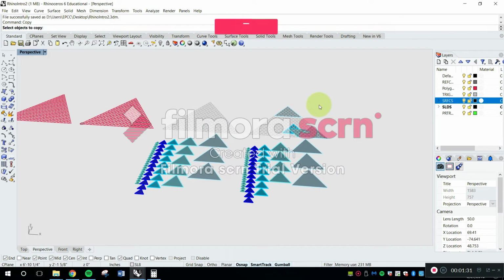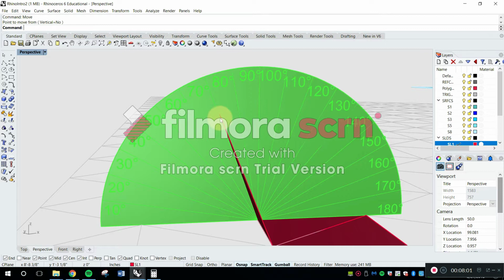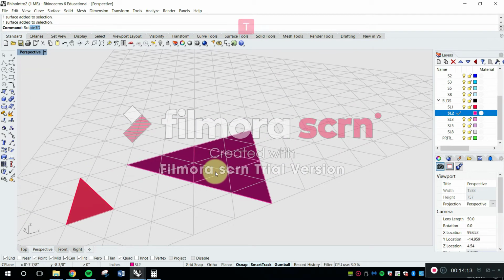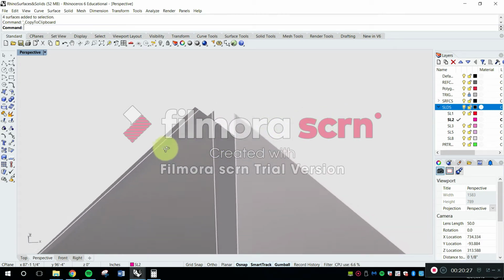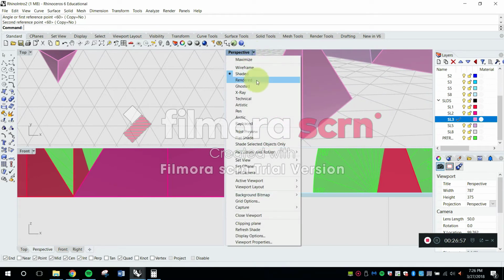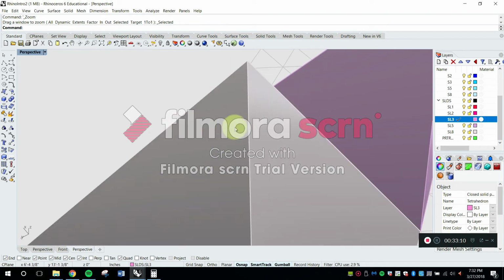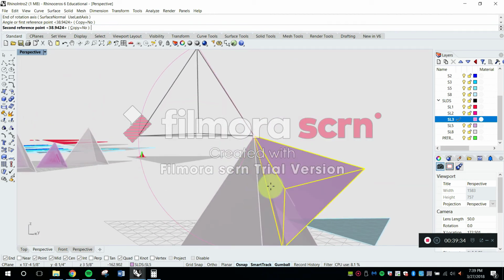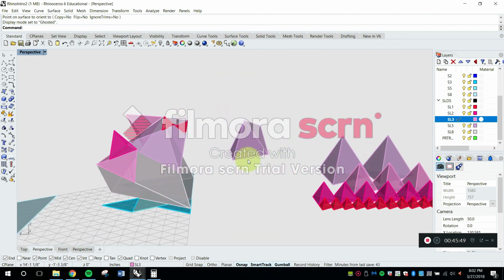SP18-S1-Rhinoceros Introduction Pt.2